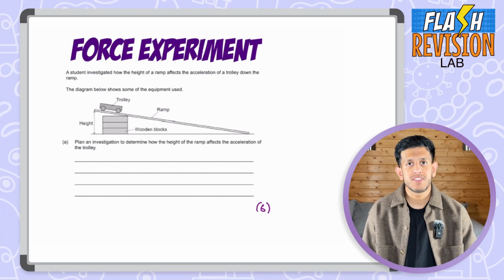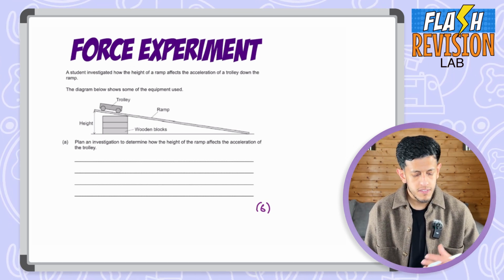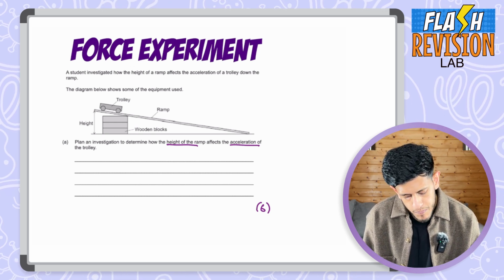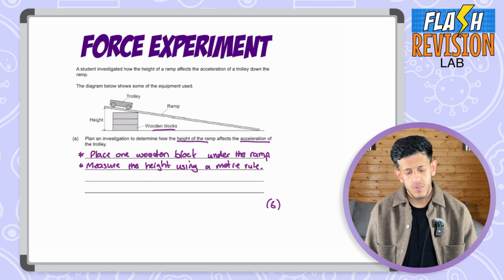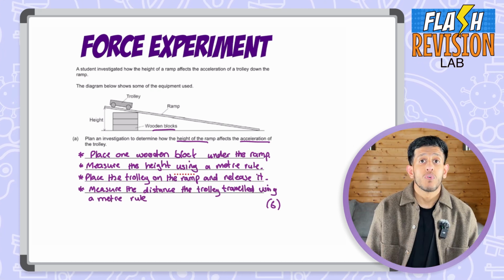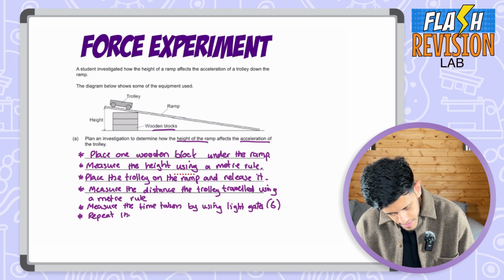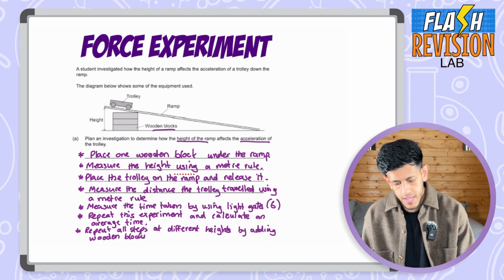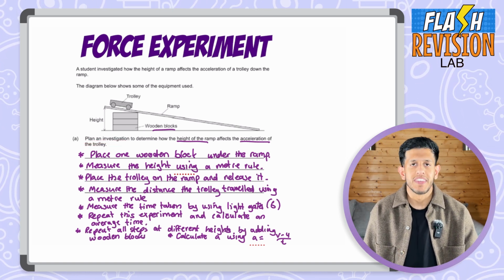GCSE Physics: Required Practical | Force Experiment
This required practical explores how ramp height affects a trolley’s acceleration.

You’ll see: independent variable (height), controls (same trolley, same surface, repeat trials), instruments (light gates/stopwatch, ramp protractor), and how to calculate acceleration from distance/time or velocity–time data.

In the long, we cover:
• Full step-by-step method
• How to reduce random & systematic error
• How to present results (graphs + gradient)
• Common mistakes and examiner tips

🚀 Master practical questions and score higher with walkthroughs at frleducation.com